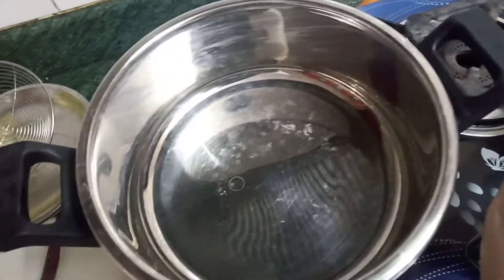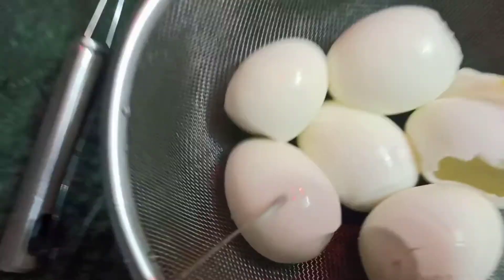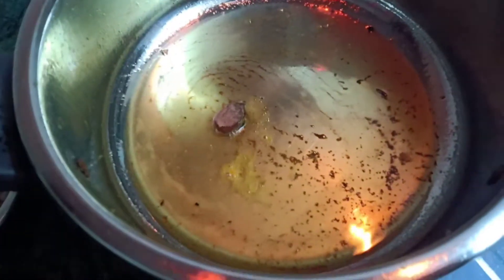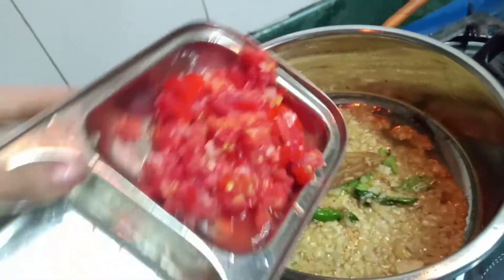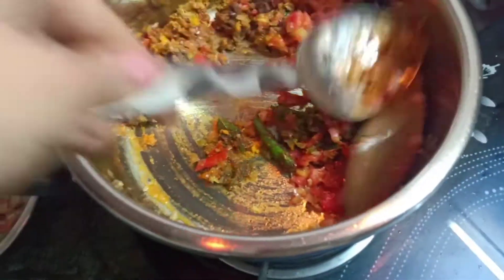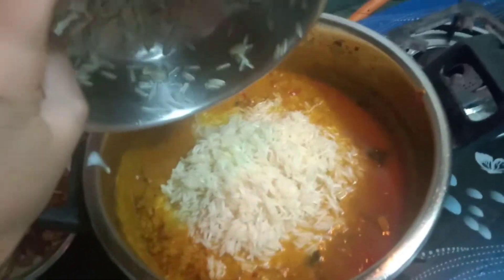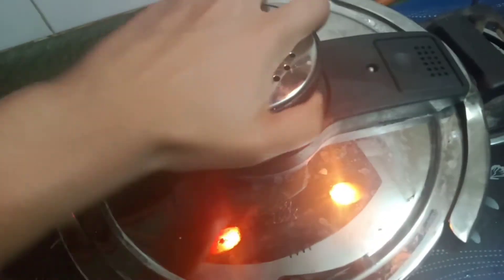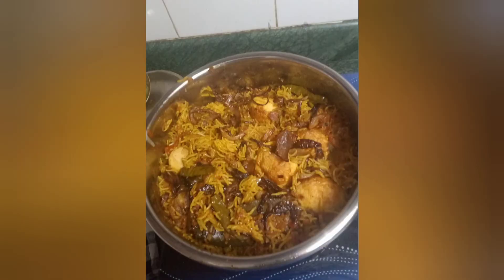Quick egg biryani in pressure cooker with olive oil